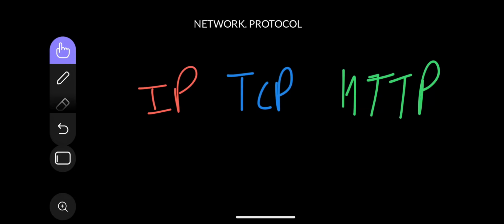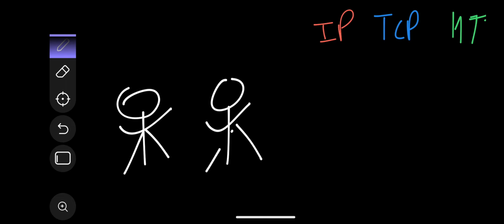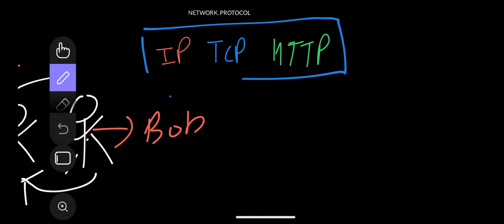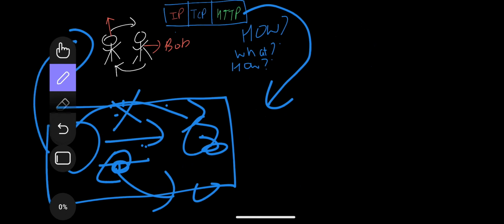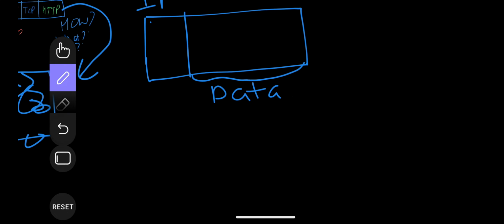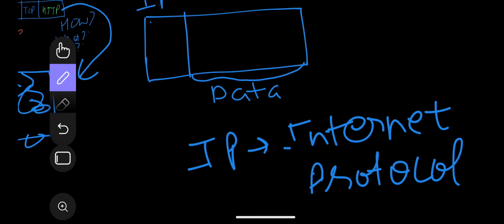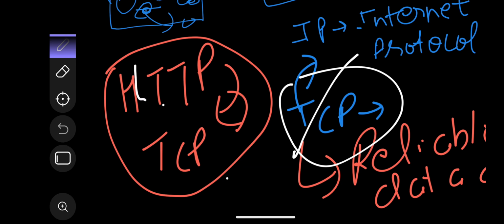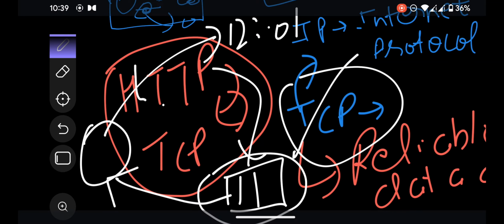L-3. Network Protocols Unveiled: IP, TCP, HTTP & Beyond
Dive into the fascinating world of network protocols with this episode of our 'Mastering System Design' series! As we delve deeper into the intricacies of system design, understanding these protocols becomes paramount. They are the unsung heroes behind every click, every search, and every online interaction you have. 🌍🔗

🔍 What's Inside?

•IP (Internet Protocol): Discover the cornerstone of the internet, its role in data delivery, and the significance of IP addresses.
•TCP (Transmission Control Protocol): Learn about the protocol that ensures data integrity, delivery, and the establishment of connections.
•HTTP (HyperText Transfer Protocol): Uncover the magic behind web browsing and how web data is transferred and displayed.
•Diving Deep into IP Packets: Get an inside look at how data is packaged, transmitted, and received in the vast ocean of the internet.

By the end of this video, you'll have a comprehensive understanding of these critical protocols and their roles in making the internet the powerful tool it is today.